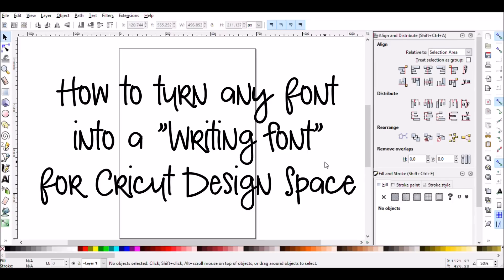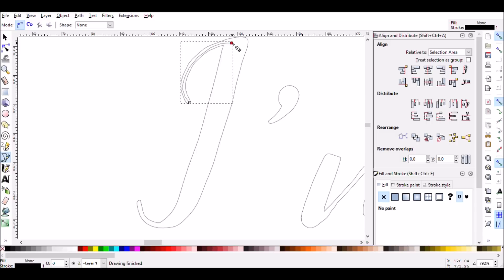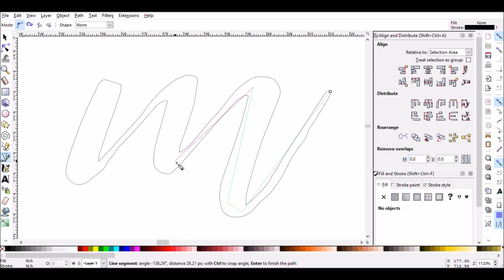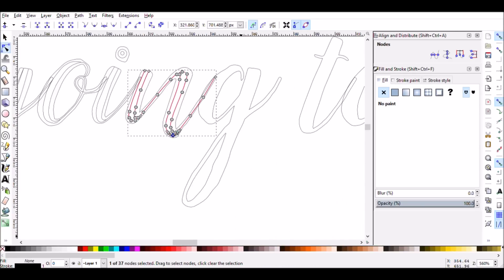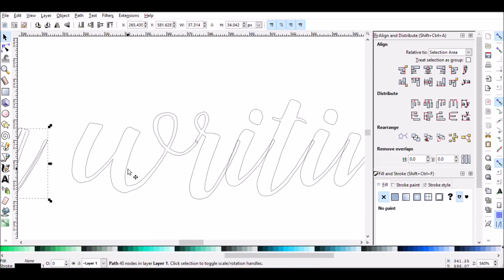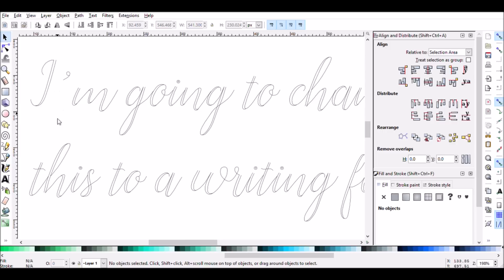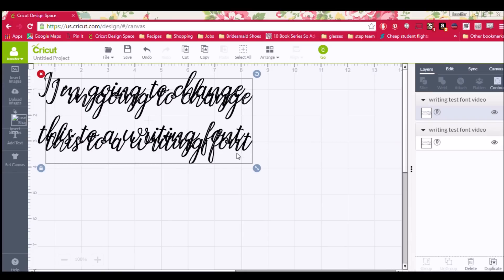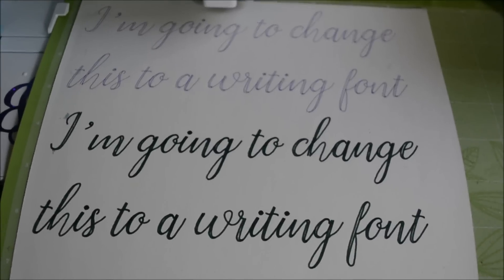Make Any Font a Writing Font for Cricut Design Space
How to make any font into a 'writing style font' for Cricut Design Space.

We all can get annoyed when a system font writes with "bubble letters" when using the writing feature of the Cricut Explore models. Unfortunately, that's just the nature of how fonts work and you can't find writing style fonts to download. This video shows you how to take any word or phrase and change it into a writing style using Inkscape or another vector editing software.

This is a very advanced technique for users of both Cricut Design Space and Inkscape. If you have never used Inkscape before, spend some time learning the program before attempting this technique.